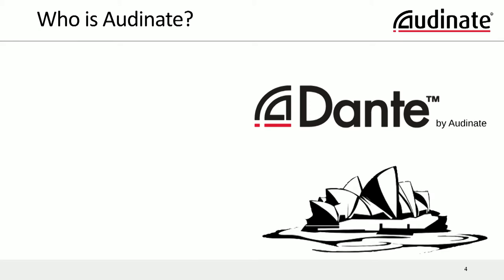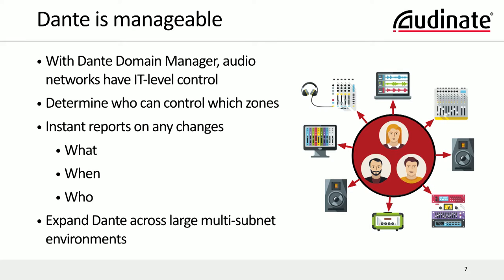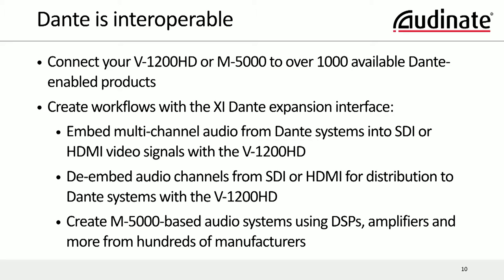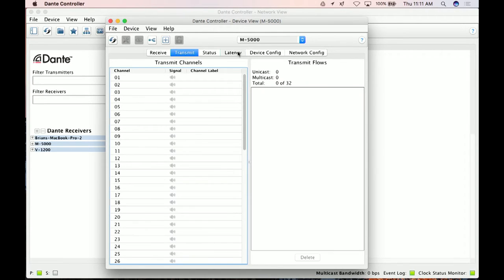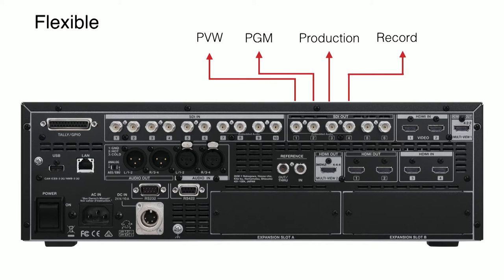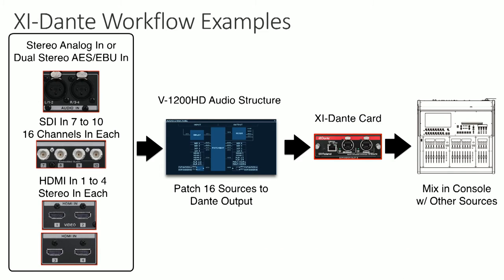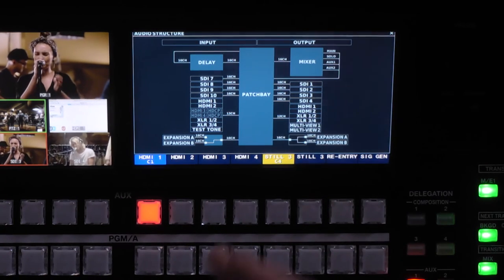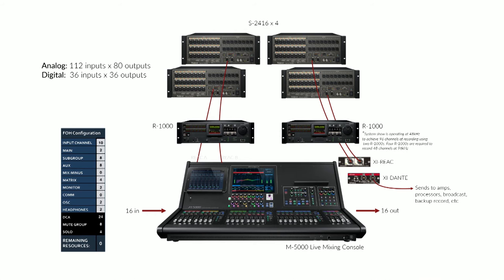Integrating Dante into Audio and Video Workflows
Join Brad Price of Audinate and Rob Read and Brian Belcher from Roland to learn how integrating Dante audio into your video and audio workflows can streamline your live event, web stream, broadcast or recording applications.  Roland XI-Dante expansion card works both in the Roland M-5000 digital audio console series and the Roland V-1200HD 2 M/E Video switcher. Learn how to patch Dante audio to and from Roland’s V-1200HD 2 M/E video switcher. Roland’s open architecture using the XI-Dante Expansion Card provides seamless Dante Audio I/O for the M-5000 O.H.R.C.A. console series including the M-48 personal mixing system.